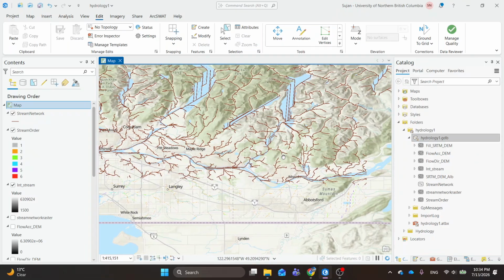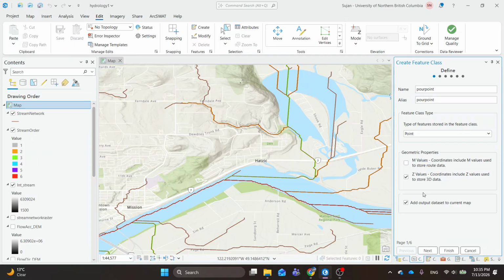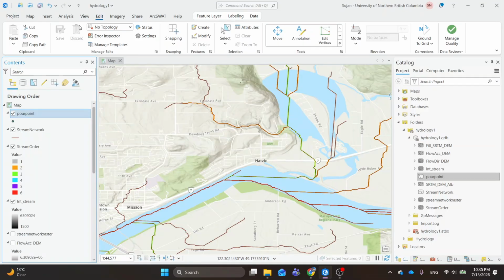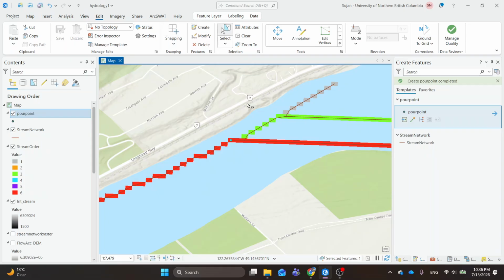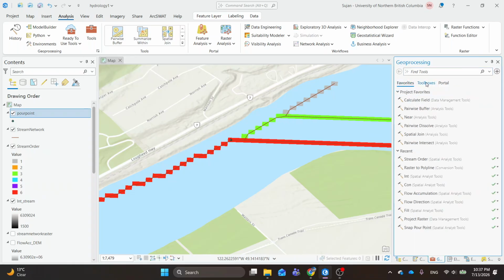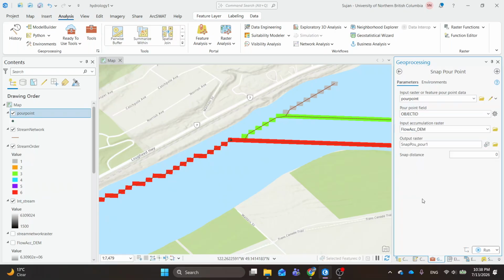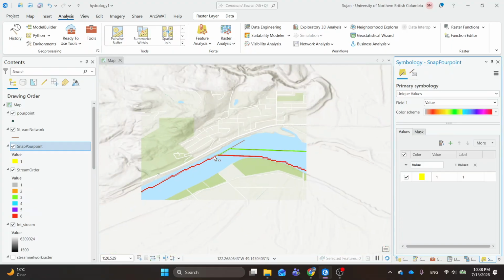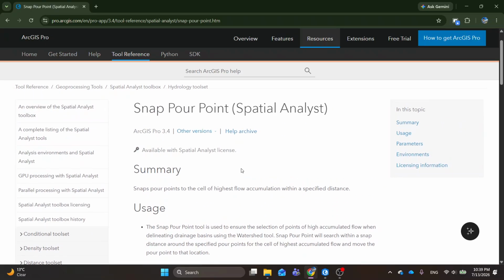ArcGIS Pro Snap Pour Point Tutorial | Prepare Accurate Pour Points for Watershed Analysis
Welcome to Part 8 of the Hydrological Analysis with ArcGIS Pro series on Geomatics Engineering Nepal.

In this tutorial, you will learn how to create a Snap Pour Point in ArcGIS Pro, an essential step before performing watershed delineation.

A pour point represents the location where water exits a watershed. However, if the point is not precisely aligned with the highest flow accumulation cell, the watershed boundary may be inaccurate. The Snap Pour Point tool automatically moves the pour point to the nearest cell with the highest flow accumulation within a specified search distance, ensuring more accurate watershed delineation.

This tutorial continues our complete hydrological workflow after:
✅ Downloading SRTM DEM from Google Earth Engine
✅ Reprojecting the DEM
✅ Filling Sinks
✅ Generating Flow Direction
✅ Computing Flow Accumulation
✅ Extracting the Stream Network
✅ Calculating Stream Order

Now, we prepare an accurate pour point that will be used in the next tutorial to delineate the watershed.

📌 Topics Covered

• What is a Pour Point?
• Why use the Snap Pour Point tool?
• Understanding snap distance and flow accumulation
• Creating a Snap Pour Point in ArcGIS Pro
• Preparing data for watershed delineation
• Best practices for accurate watershed analysis

🌍 Applications

✔ Watershed Delineation
✔ River Basin Analysis
✔ Hydrological Modeling
✔ Flood Risk Assessment
✔ Water Resources Management
✔ Drainage Basin Analysis
✔ Environmental Planning
✔ Catchment Area Mapping

GIS Beginners
ArcGIS Pro Users
Hydrologists
Environmental Scientists
Civil Engineers
Remote Sensing Students
Researchers and Geospatial Professionals
📌 Hydrological Analysis Series

✅ Part 1 – Download SRTM DEM from Google Earth Engine
✅ Part 2 – Reproject DEM for Hydrological Analysis
✅ Part 3 – Fill Sinks in ArcGIS Pro
✅ Part 4 – Generate Flow Direction
✅ Part 5 – Generate Flow Accumulation
✅ Part 6 – Extract Stream Network
✅ Part 7 – Calculate Stream Order
✅ Part 8 – Create a Snap Pour Point (This Video)
🔜 Part 9 – Delineate a Watershed in ArcGIS Pro

By following this series, you'll learn the complete hydrological analysis workflow in ArcGIS Pro, from DEM preparation to accurate watershed delineation.